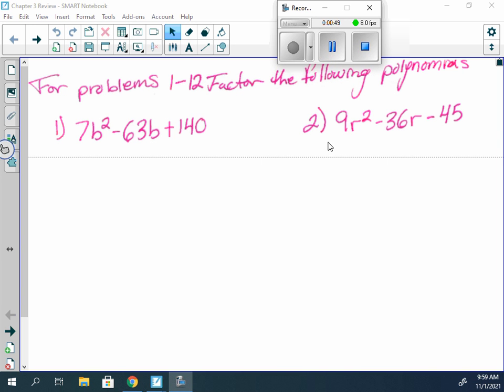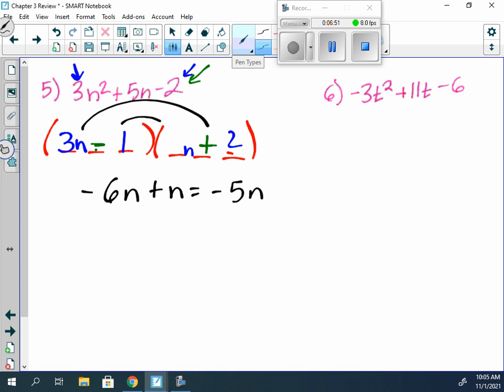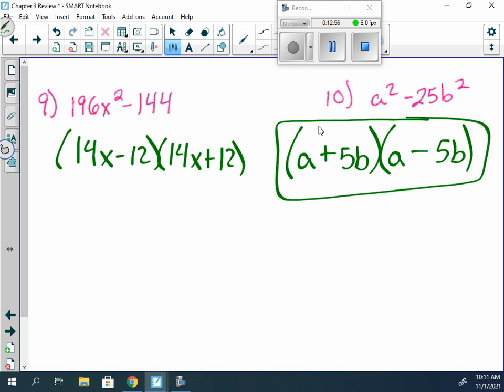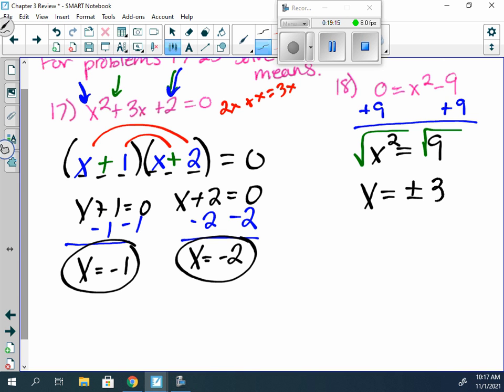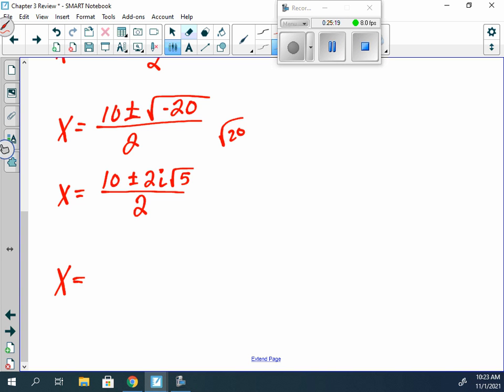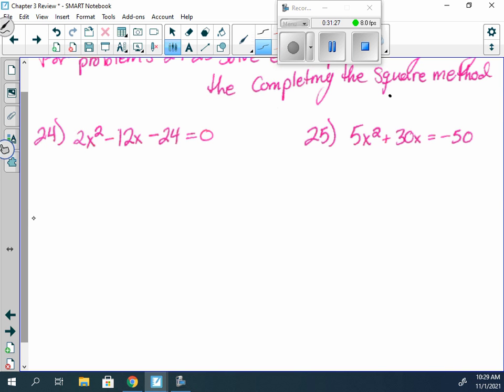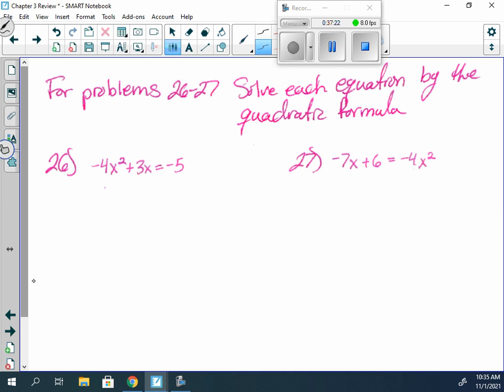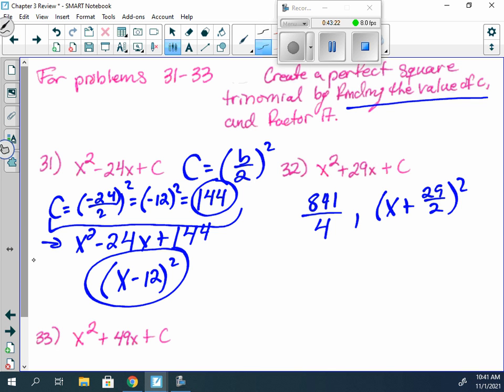Algebra 2 Chapter 3 Review Part 1